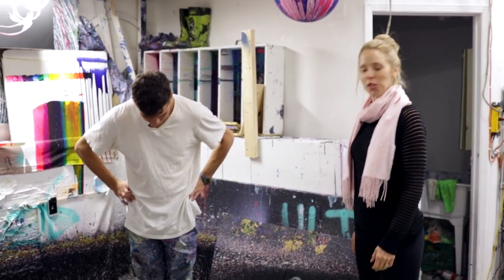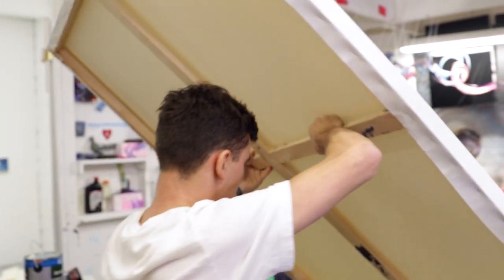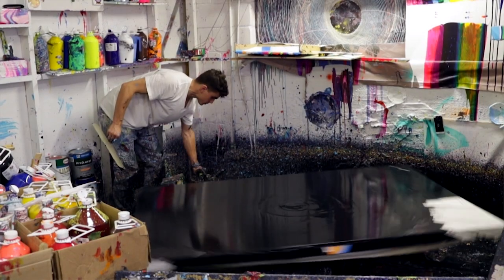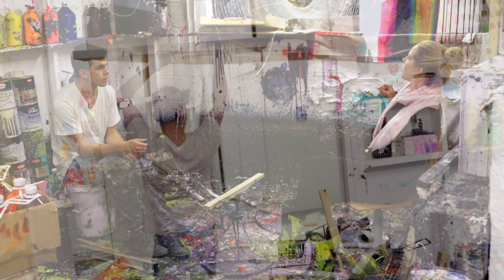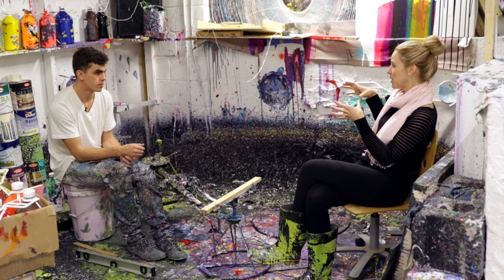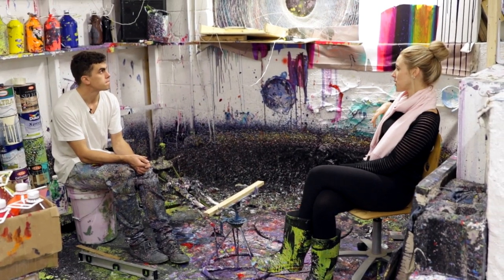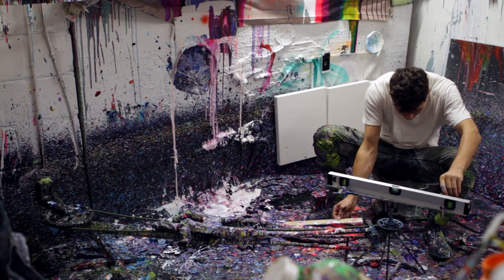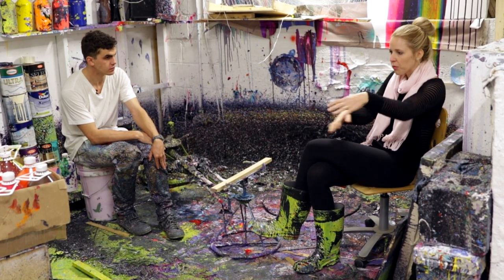Conversations With Artists - Callen Schaub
Welcome to our new series, Conversation With Artists!

In this series, ArtResin’s co-founder Rebecca provides an opportunity to hear from different contemporary resin artists as they discuss their work, inspiration and the artistic process.

Callen is a contemporary abstract artist with his own unconventional twist on spin art. He paints using gravity and homemade machines including a canvas spinner made from bicycle parts, paint trough swings and leaking paint can pendulums.

When art and science collide, the results are nothing short of fantastic - vibrant, explosive canvases that capture the motion and energy of flying paint!

Rebecca recently sat down with Callen to examine how his creative process is a dance between order and chaos, the role of the artist, and why art is the only career path for him.